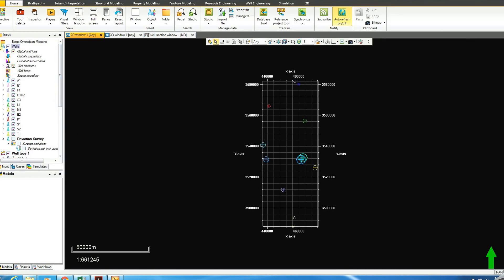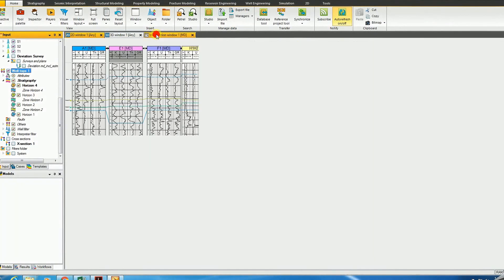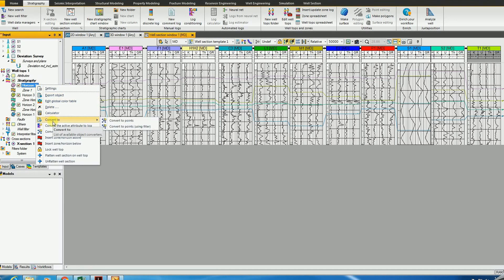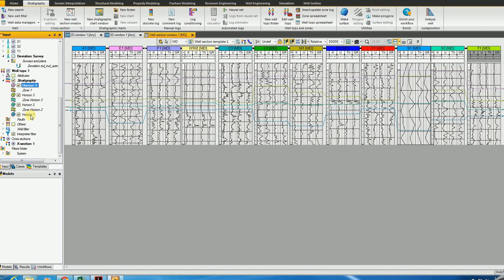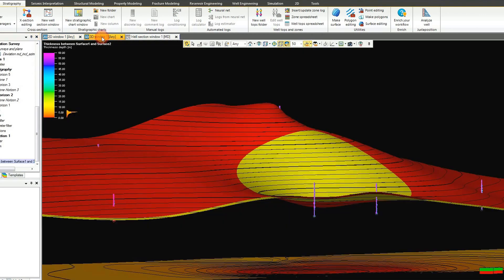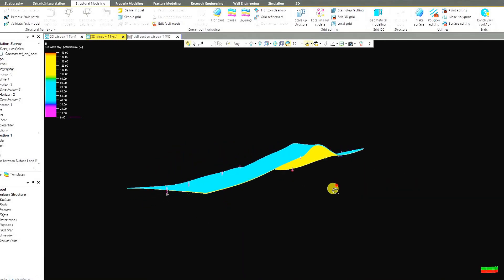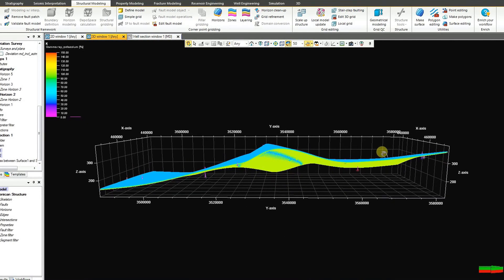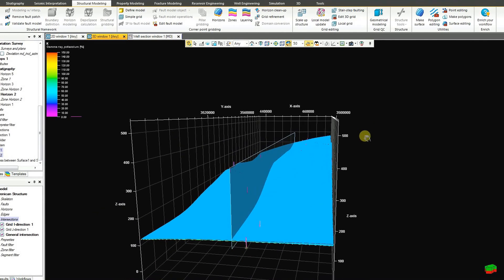2 Petrel Intro Create Surfaces Maps Structure Model 2-2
Part two explains how to create surfaces from the formation tops that created from the well logs. Also,  how to create thickness maps and structural model from the surfaces. How to add faceis symbols to the 2D logs window is added here too.